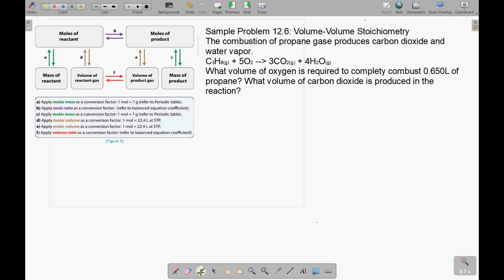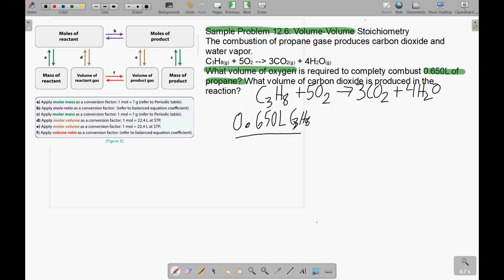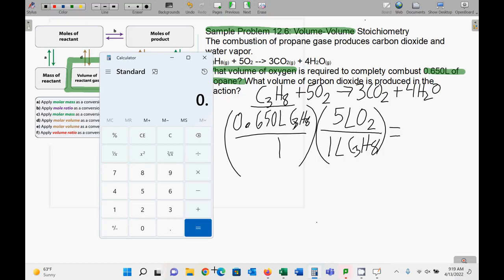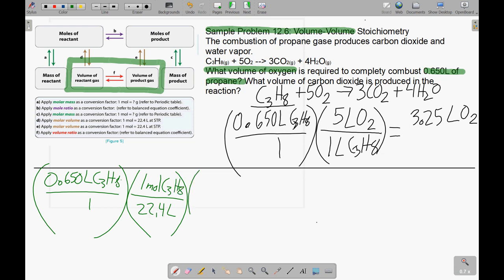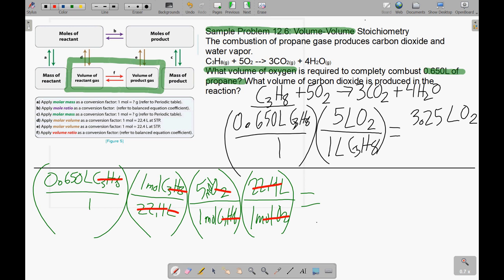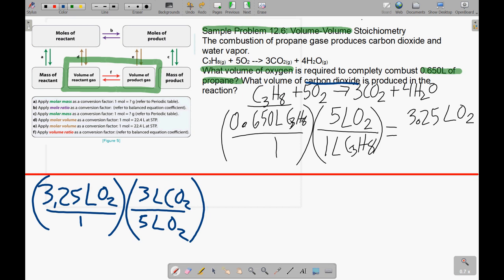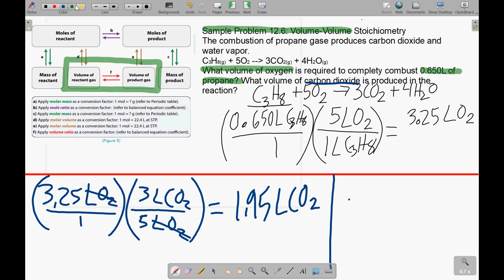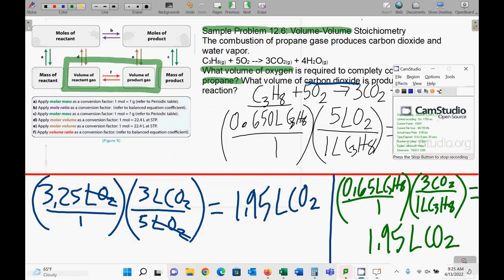CK12 Chemistry 12.2 Volume to Volume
Recorded with CamStudio Portable
Google Voice Recorder for the Voiceover
Openshot Portable for the editing